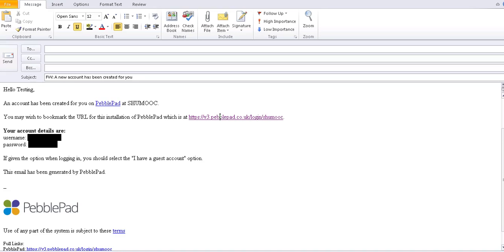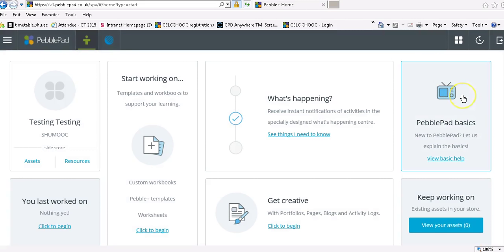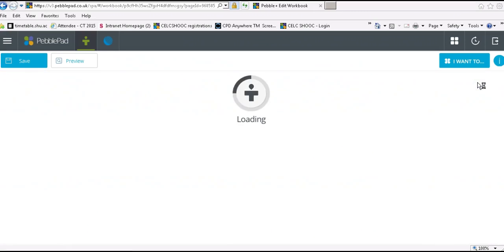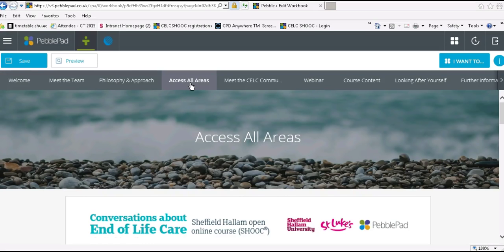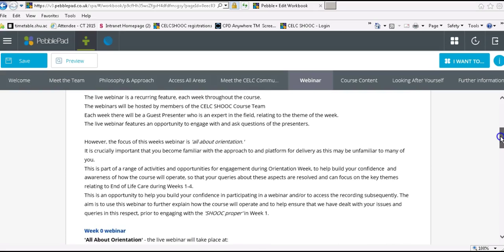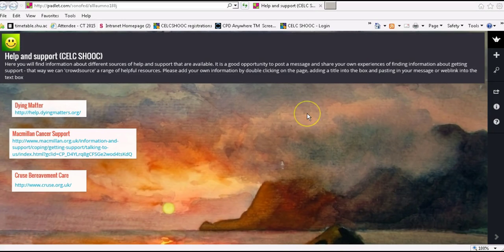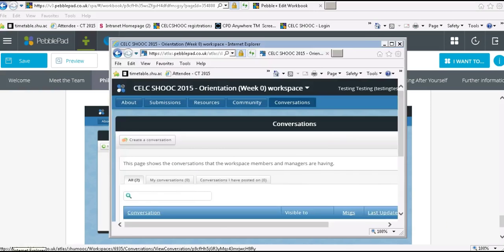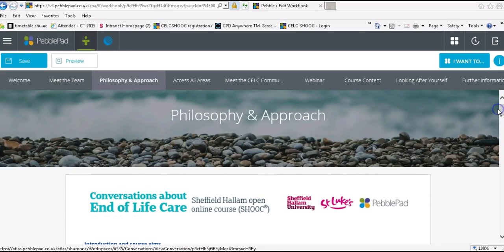Introduction to workbooks CELC SHOOC